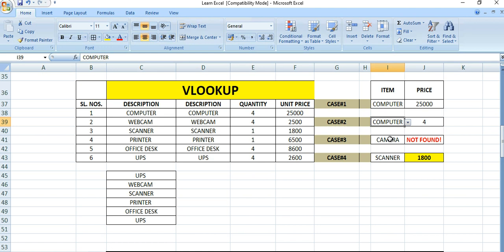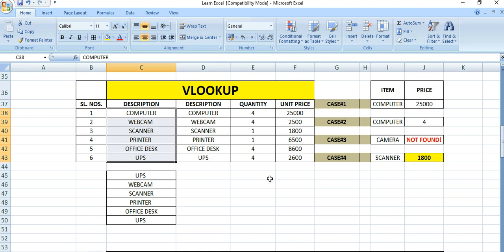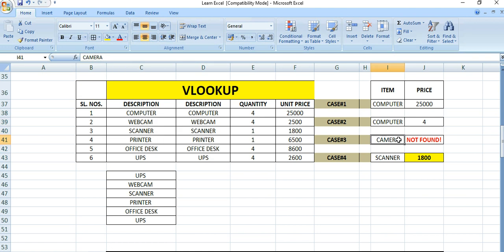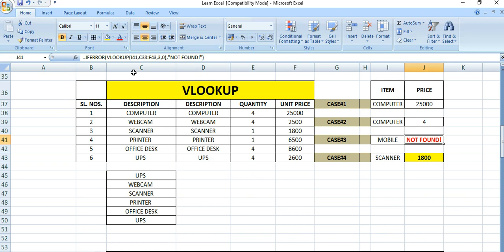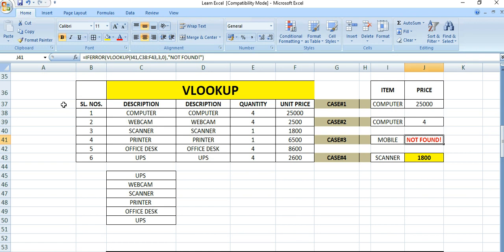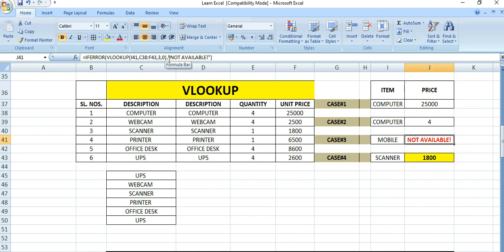[Part 2] MS Excel - VLOOKUP Function in Microsoft Excel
VLOOKUP Function in Microsoft Excel performs to find out data from large data base..